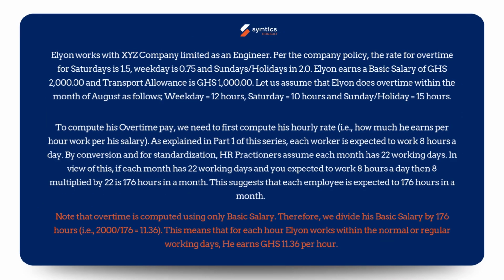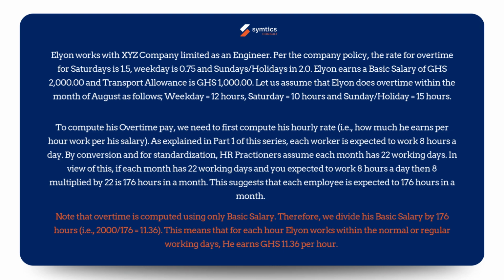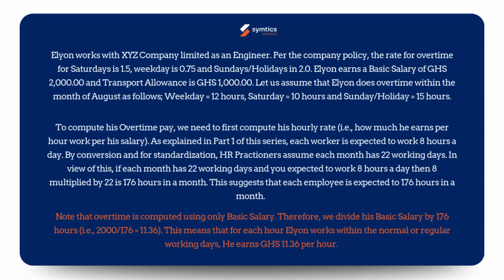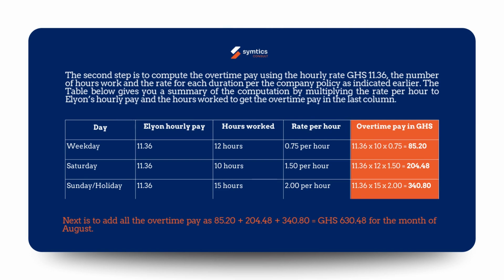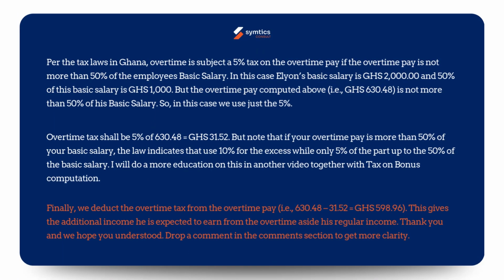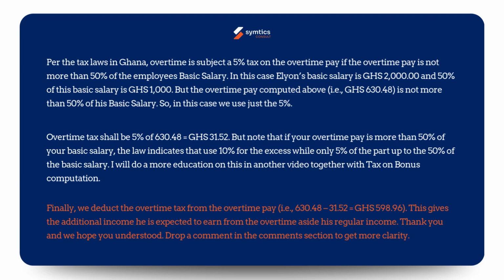Calculating overtime pay in Ghana